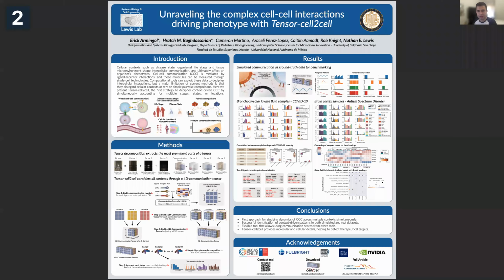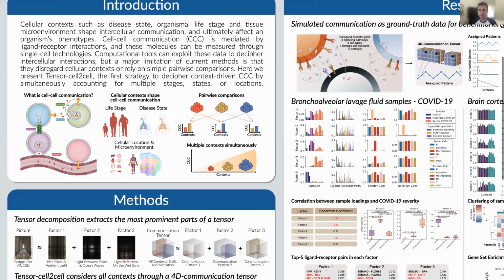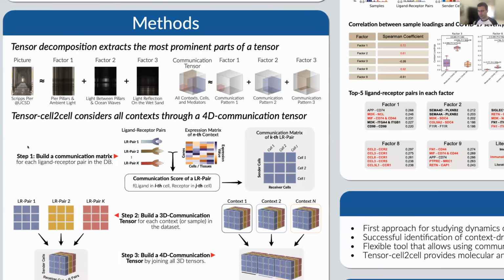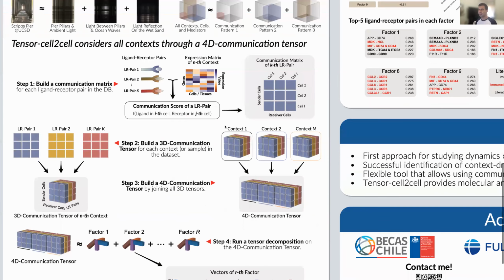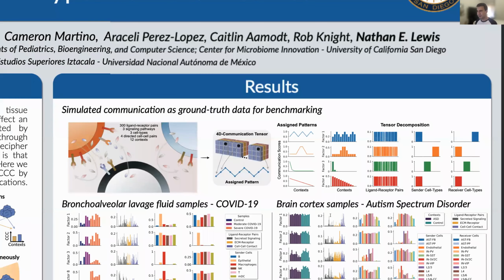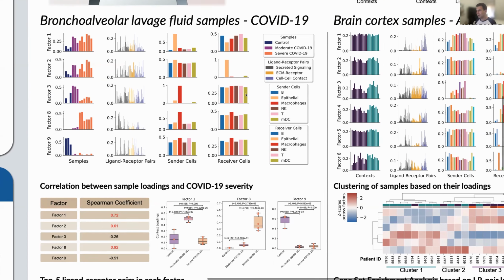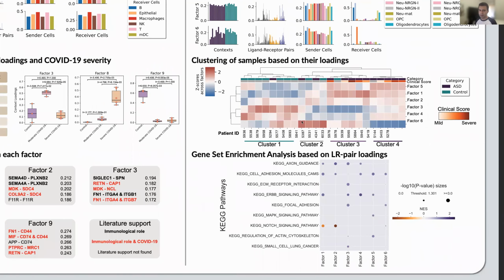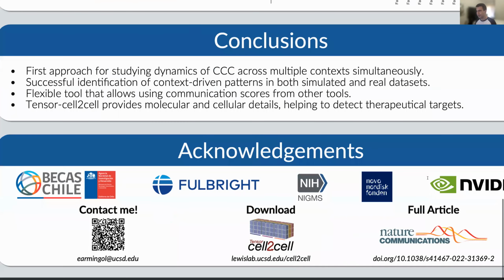Unraveling the complex cell-cell interactions... - Erick Armingol - MLCSB - Poster - ISMB 2022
Unraveling the complex cell-cell interactions driving phenotype with Tensor-cell2cell - Erick Armingol - MLCSB - Poster - ISMB 2022